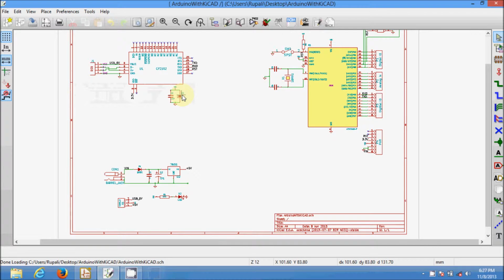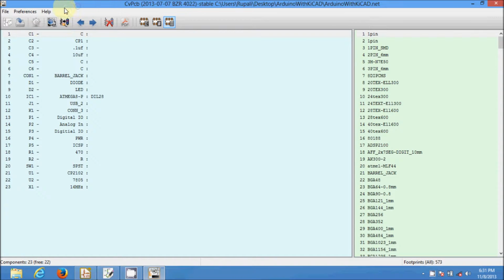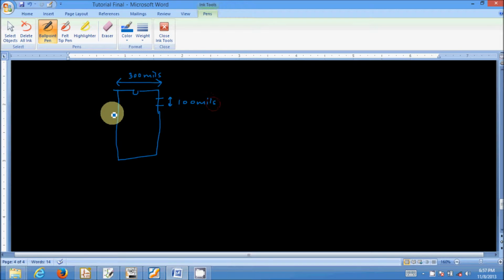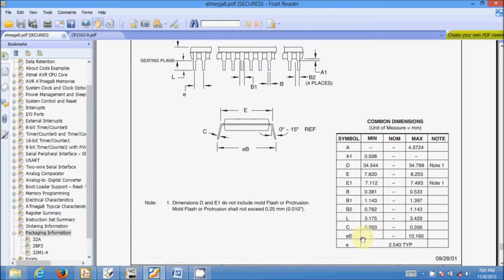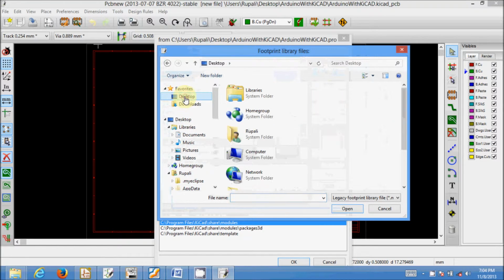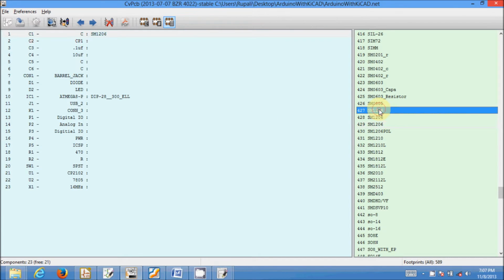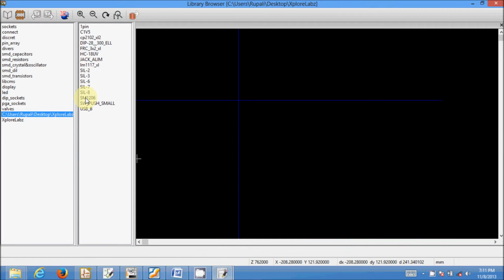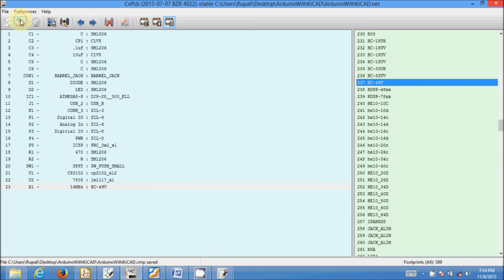4 ArduinoUNO Kicad CVPCB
All the schematic symbols are matched with their footprints in this video